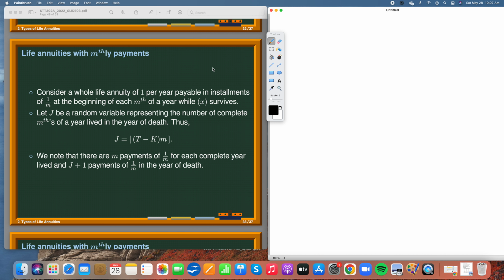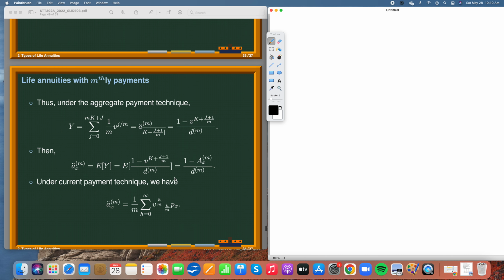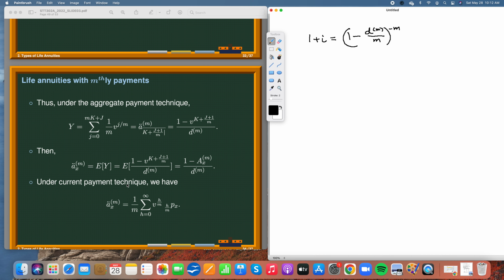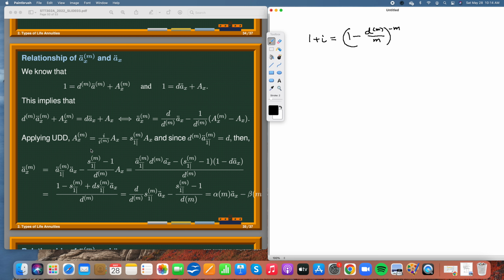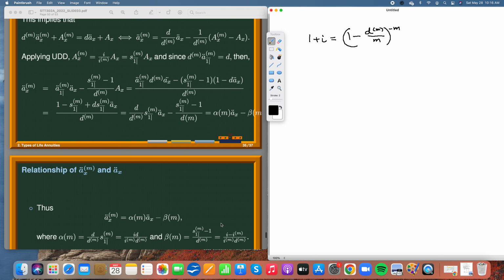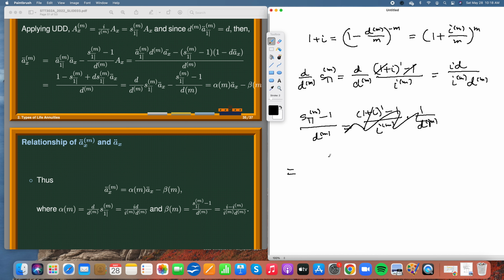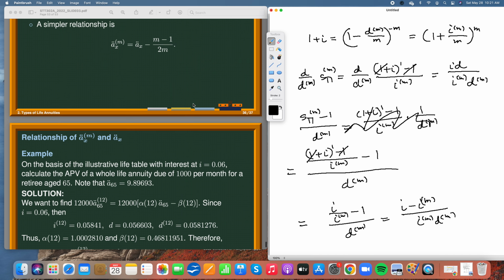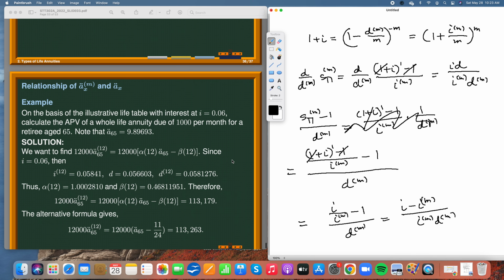ActMath1 Part03 03